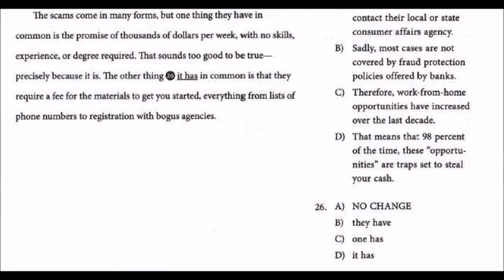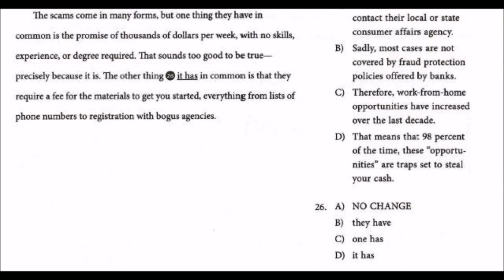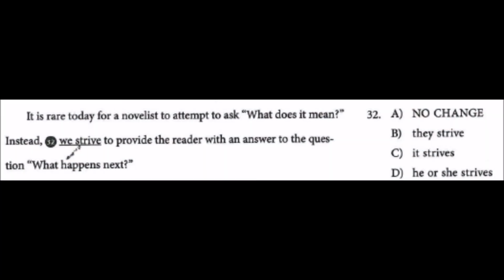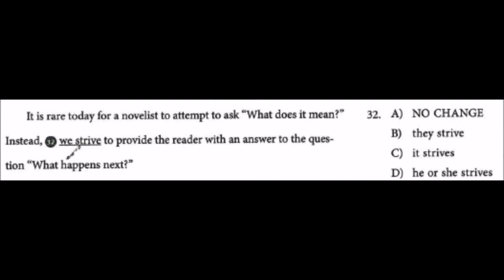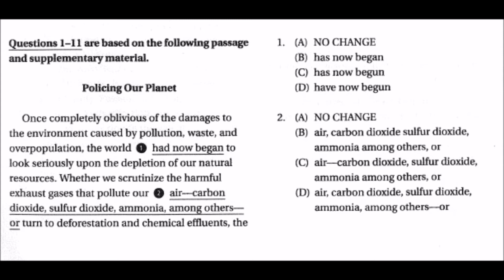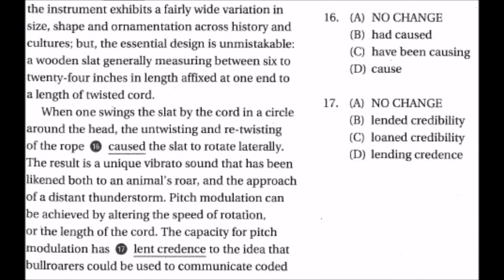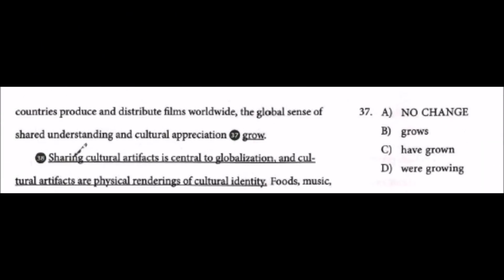شرح مبسط لطلابSAT الحلقة 2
الأستاذ فوزي شمسي